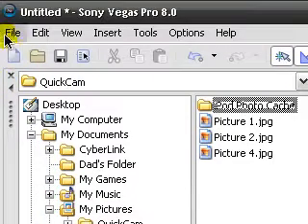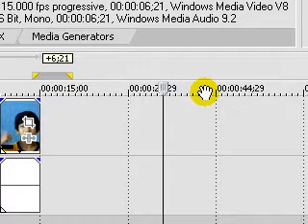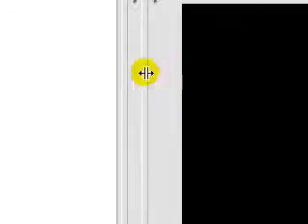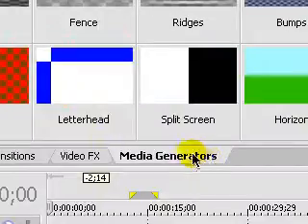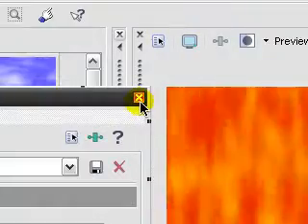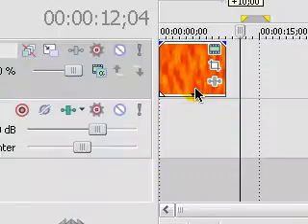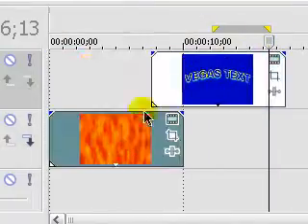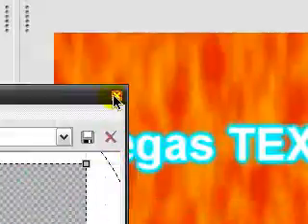Basic's of Sony Vegas Pro 8.0 Pt:1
All content going forward will be uploaded there so don't miss out. A look into basics of Sony Vegas Pro

-Views
-Snipping
-Cutting
-Tools
-Titles
-Media Generators
etc..